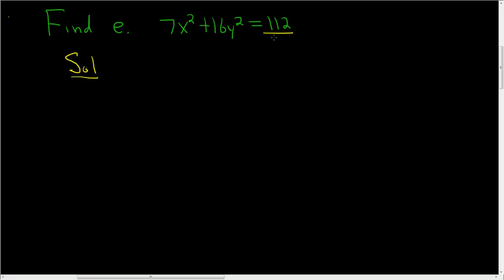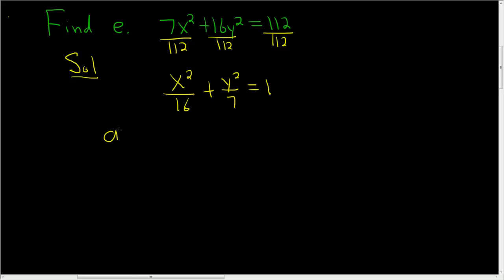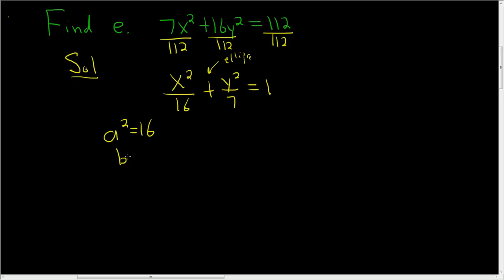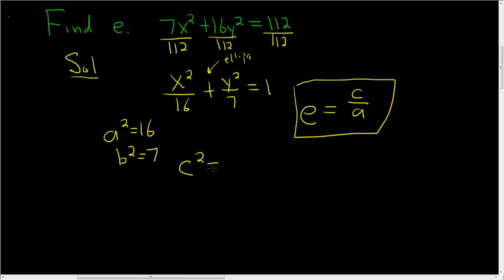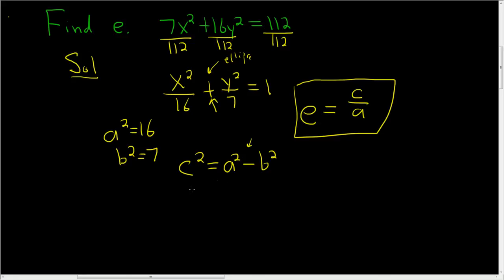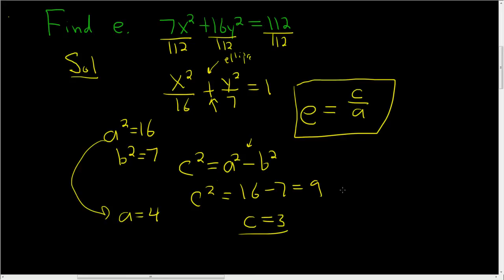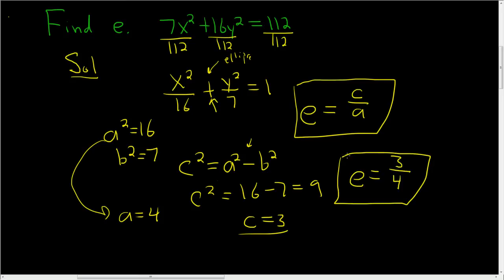Finding the Eccentricity of the Conic Section 7x^2 + 16y^2 = 112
Finding the Eccentricity of the Conic Section 7x^2 + 16y^2 = 112. This is an ellipse.